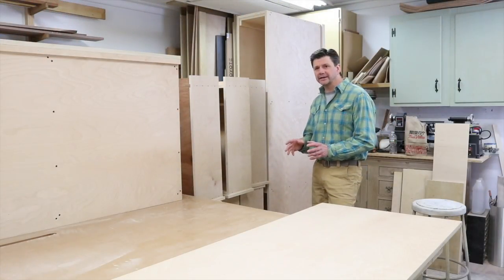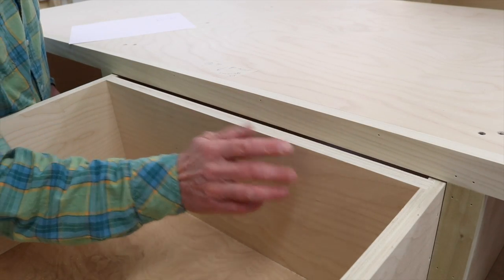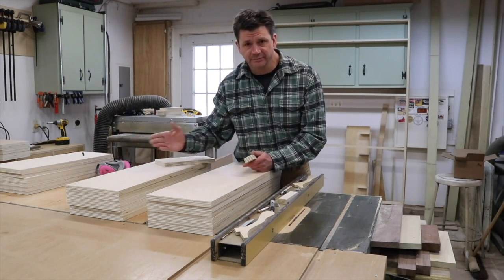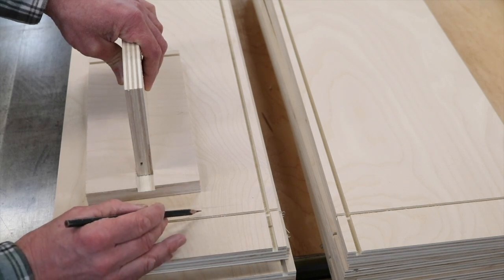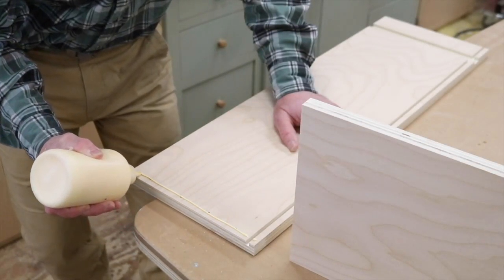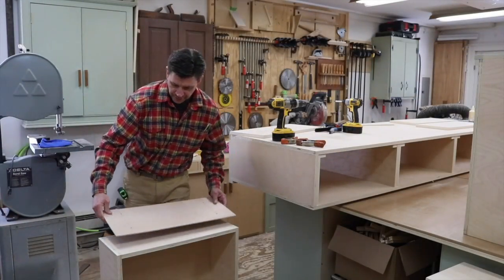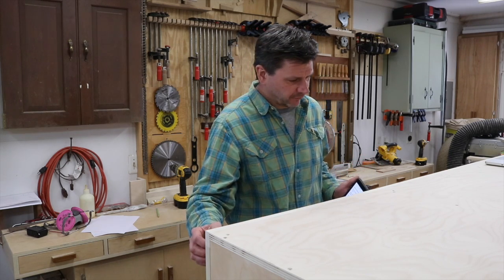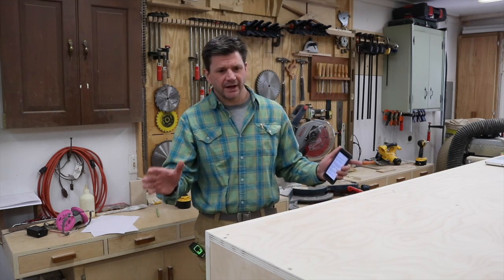How to Build Plywood Drawers With Screws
In this video, I show you how to make cabinet drawers using screws for the queen sized storage I've been working on.  Learn how to properly measure for drawers to be sure you get the right fit

The tools and products I use most frequently:

Woodworking Products:
24" Sure-Foot Aluminum Bar Clamp
48" Sure-Foot Aluminum Bar Clamp
3m(TM) Half Facepiece Respirator (Dust mask)
Titebond II Premium Wood Glue
3M Paint Project Respirator